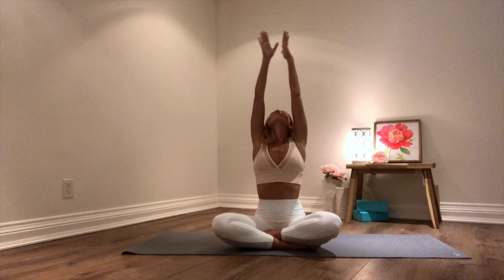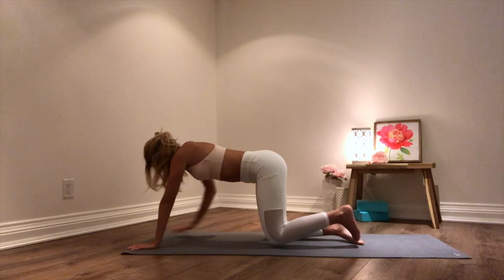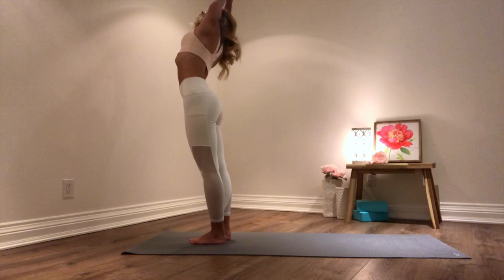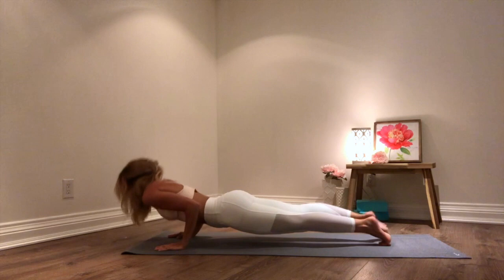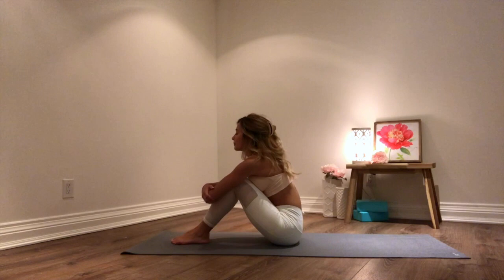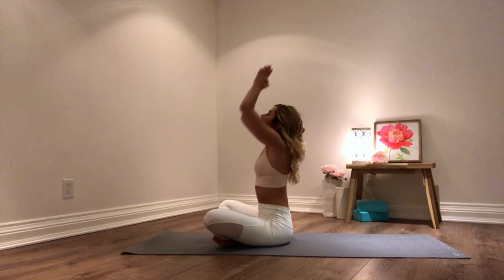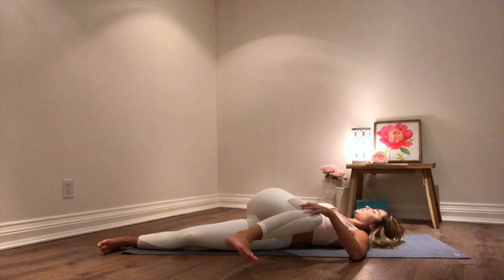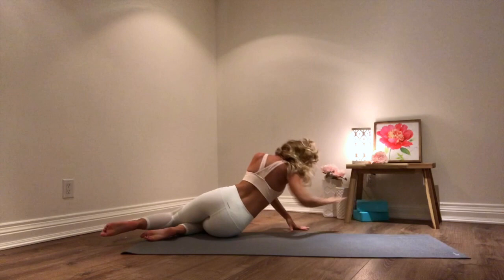Morning yoga flow - start your day off right!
It's just a short (little over) 15 minute morning/ wake up yoga flow, let me know if you like it!